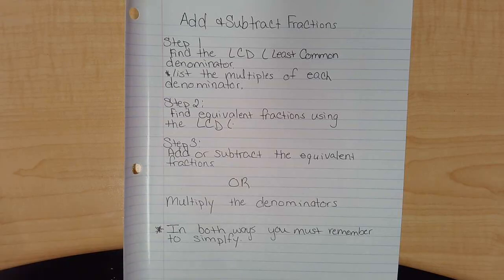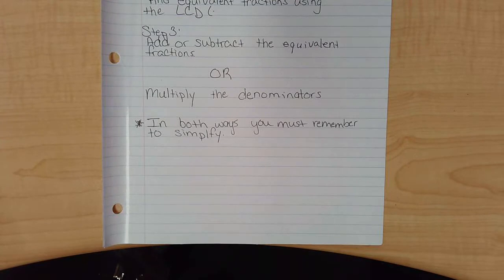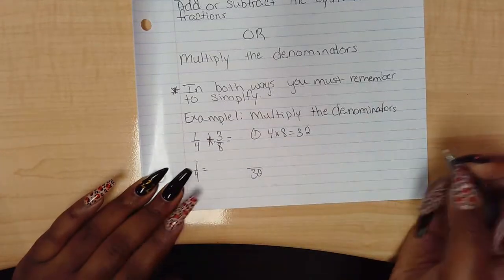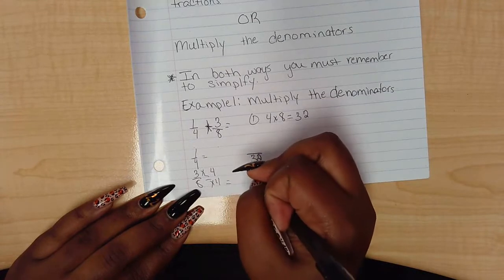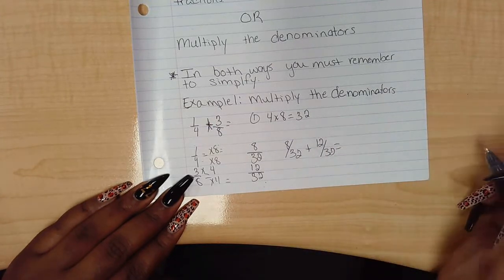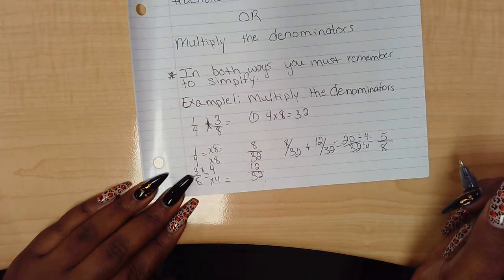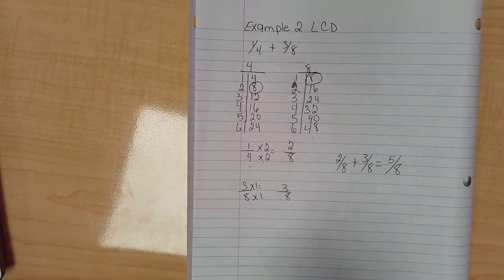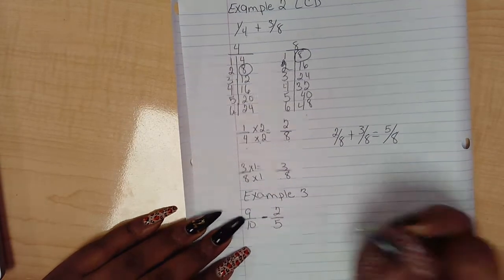Add and Subtract Fractions